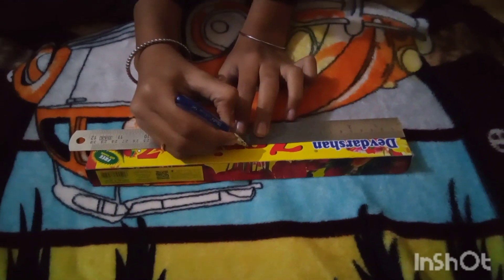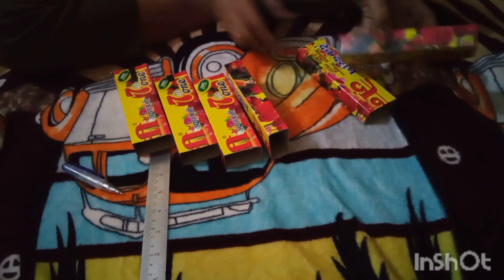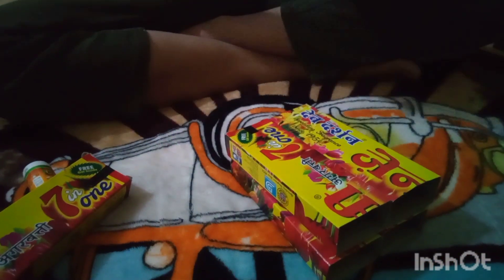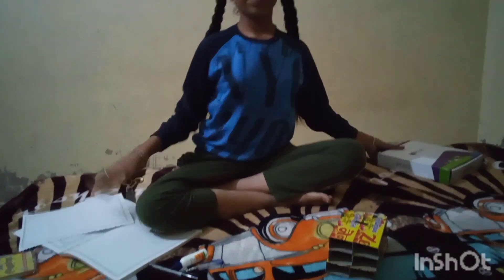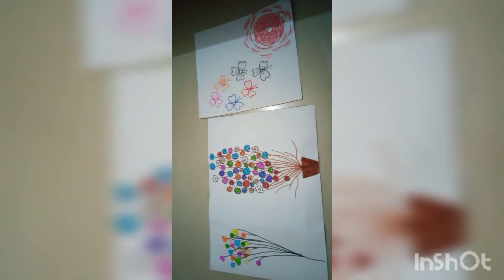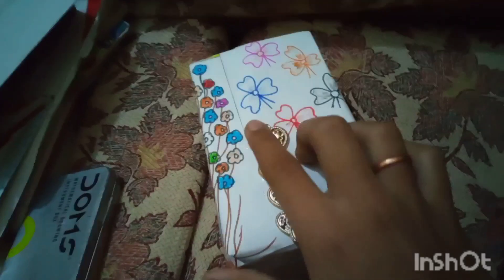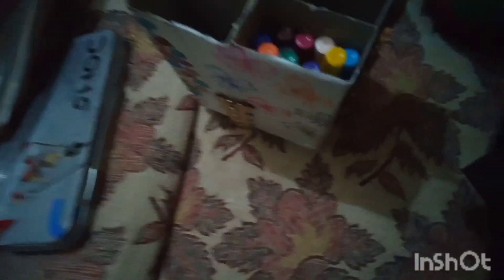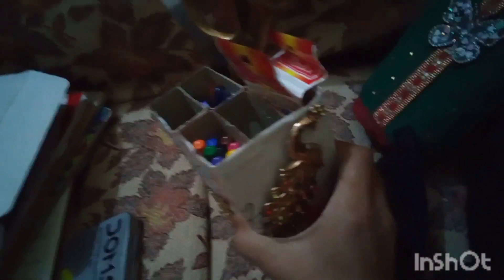how to make pencil box . how to make incense sticks pencil box.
easy way to make pencil box.

beautiful pencil box

beautiful pencil box

beautiful pencil box

beautiful pencil box

beautiful pencil box

beautiful pencil box

beautiful pencil box

beautiful pencil box

beautiful pencil box

beautiful pencil box

beautiful pencil box

beautiful pencil box

beautiful pencil box